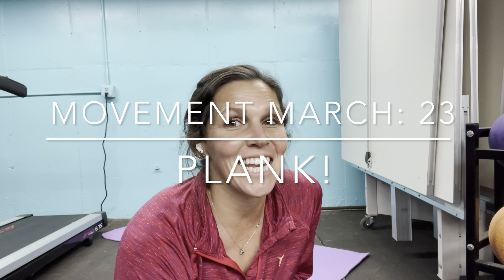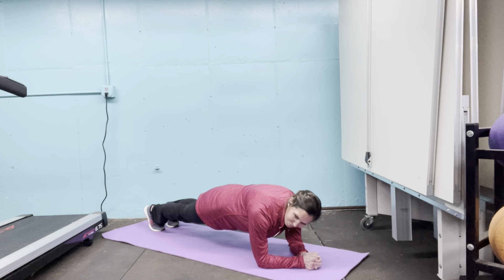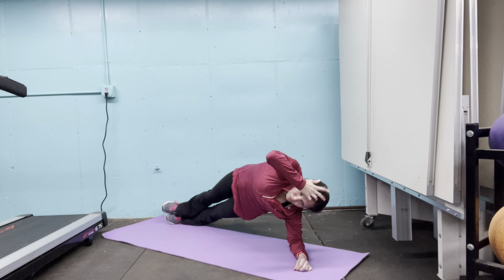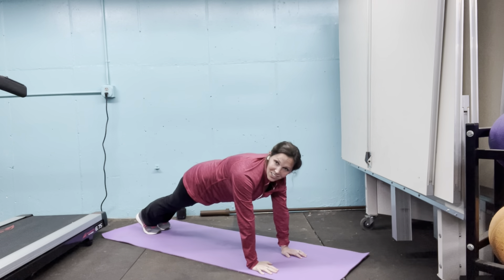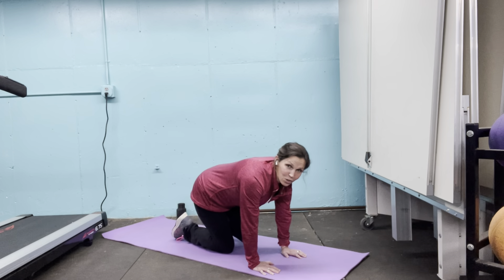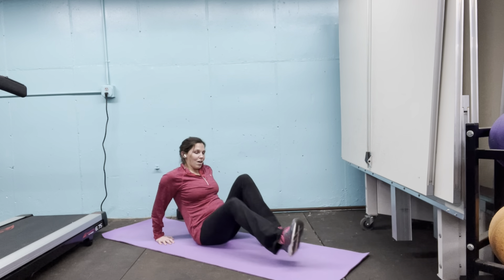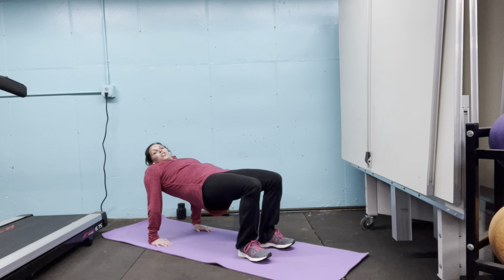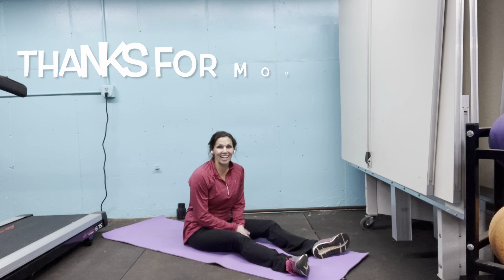Movement March: Day 23